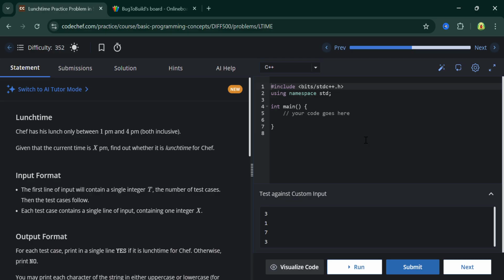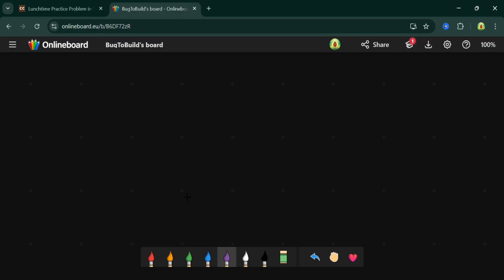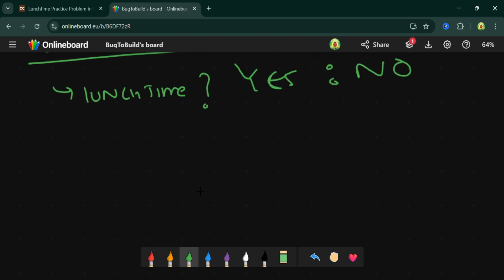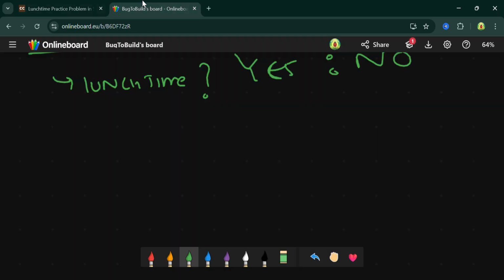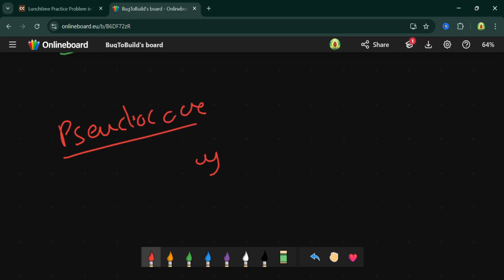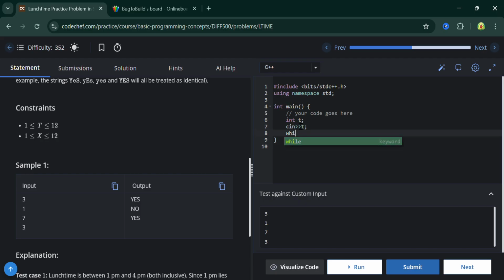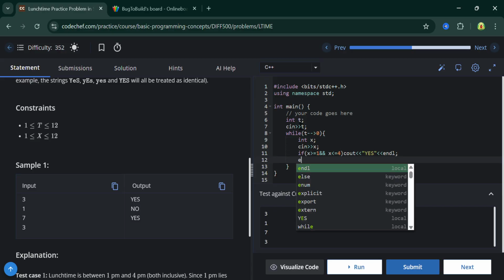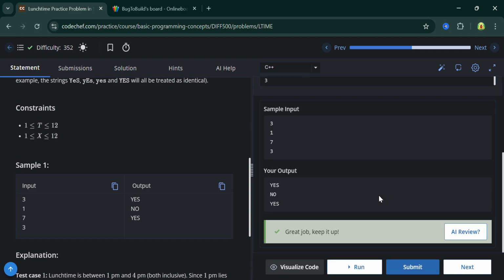CodeChef Series | Lunchtime | Practice Problem in 500 difficulty rating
CodeChef Lunchtime Solution explained step by step in C++.

In this video we solve the CodeChef problem "Lunchtime". This beginner friendly competitive programming problem helps understand logical thinking and simple problem solving techniques used in coding.

We explain the problem statement, discuss the approach clearly, and implement the solution step by step in C++.

Problem: Lunchtime
Platform: CodeChef
Language: C++